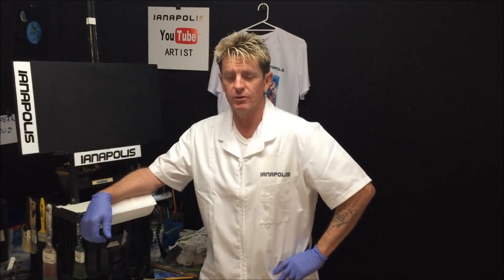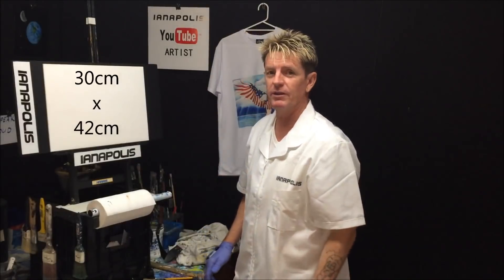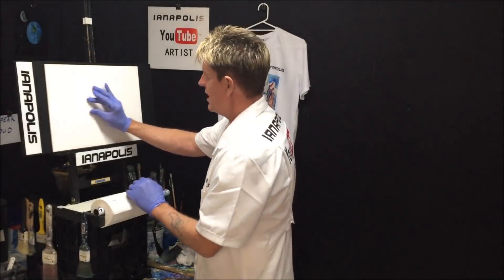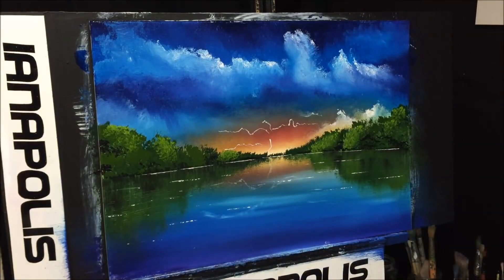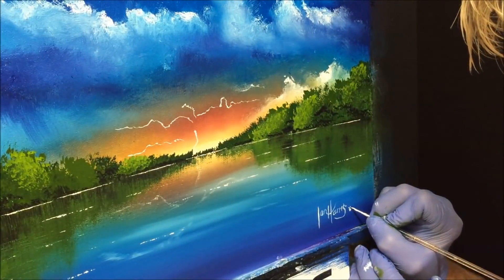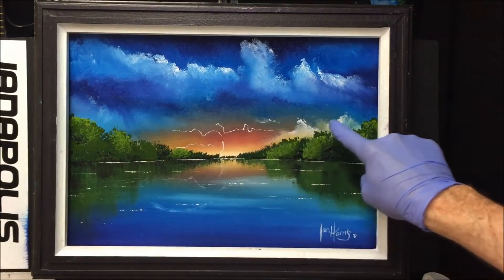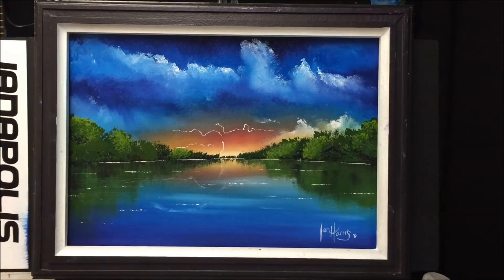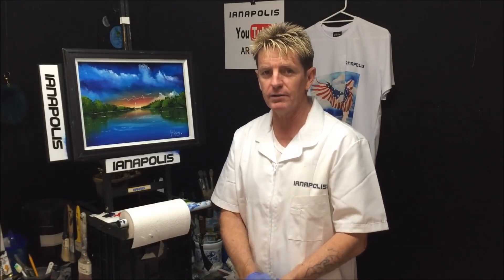#111. How to paint a lightning lake (Acrylic)